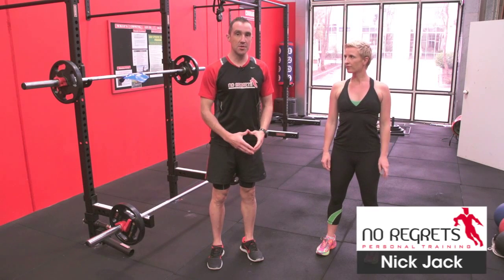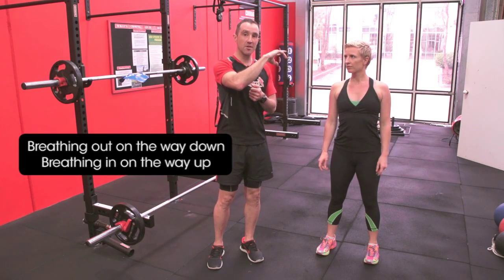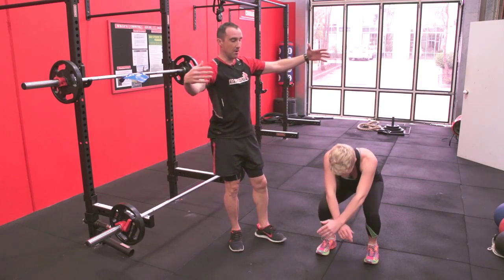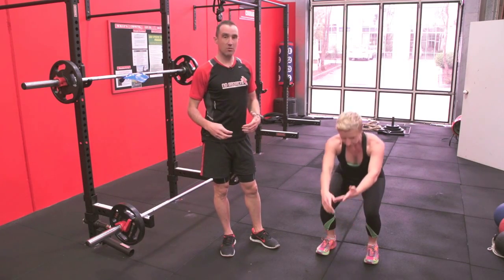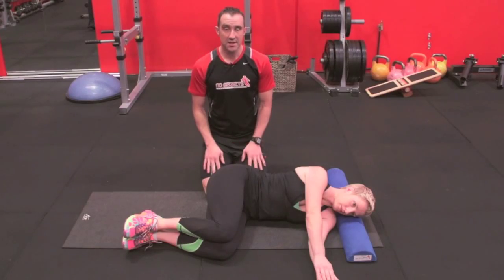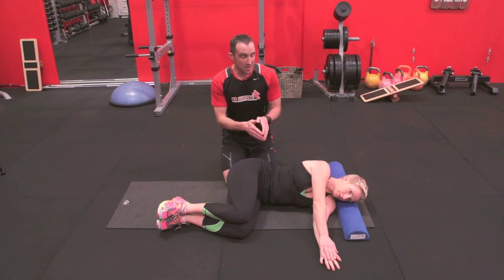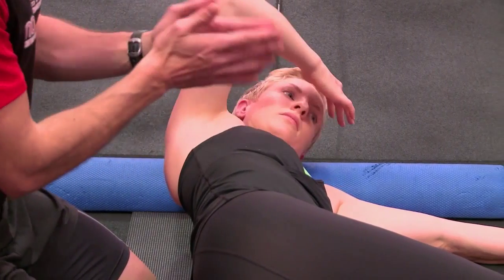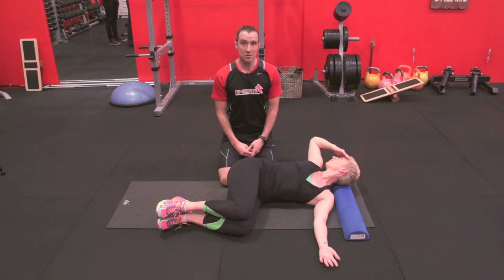Relaxing Exercises You Can Use To De Stress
We all know there is great benefits in exercise, especially when you are stressed. But choosing the right type of exercise is essential if you want to reduce your stress and not exacerbate it. This is even more important if you already suffer from an injury or illness as the release of cortisol into your system when doing exercises too hard or anything that gets you puffed out will encourage more inflammation. Cardio exercises like running and cycling are not the wisest choice when stressed. Walking is great but what I show you in this video is 2 of my favourite exercises that I have used many times with clients. These are very relaxing exercises that promote building and repairing from the body by activating the anabolic hormones, essential if you have injury. It must be understood that too much stress will promote weight  gain so if your goal is weight loss it would be a good  idea to use these exercises to help you. Adrenal exhaustion and depression these exercises are also fantastic for.
I encourage you to read these articles and also to watch our videos on Stress that we recorded a few months ago in our Workshop series. You can watch these videos here
to check out more articles, videos and free reports to help you reach your goals